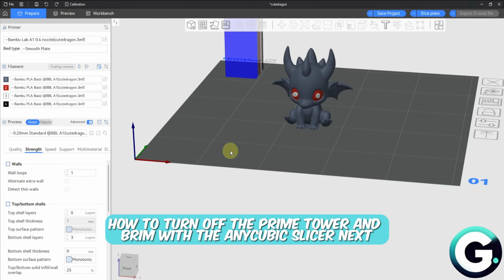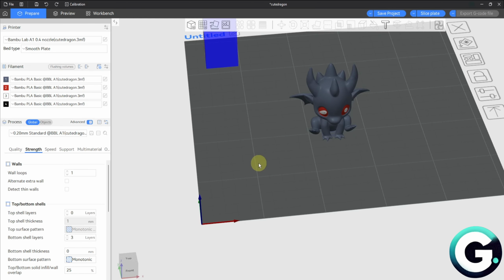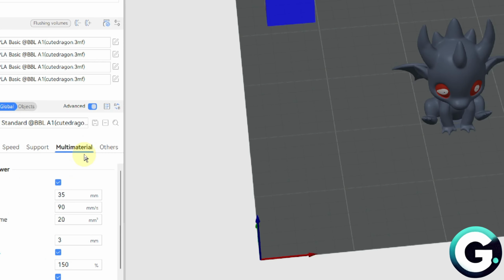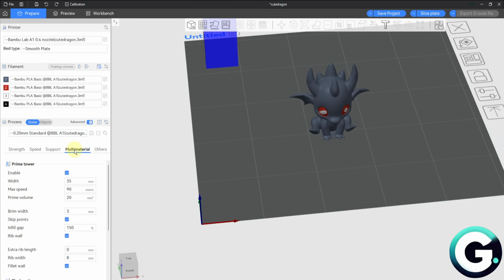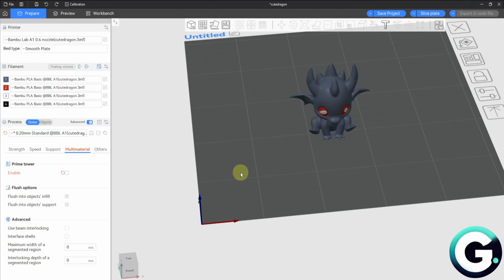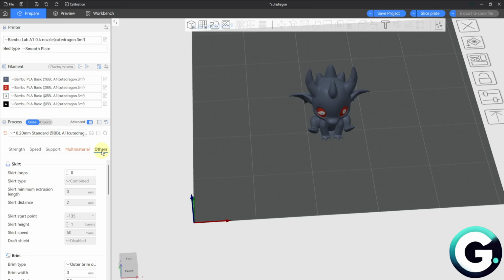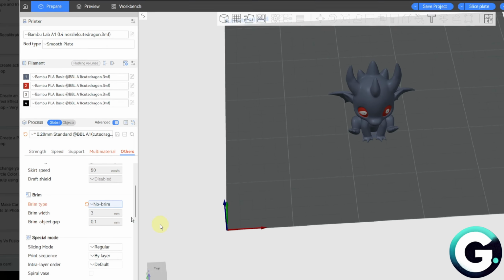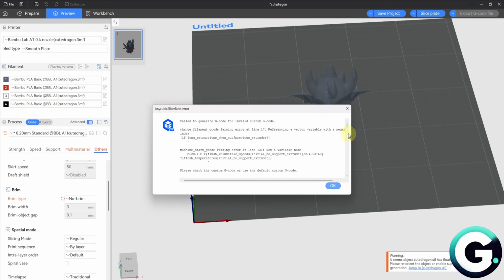How To TURN OFF Prime Tower And Brim In Anycubic Slicer (EASY) 2026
How To TURN OFF Prime Tower And Brim In Slicer (EASY) 2026 shows how to disable extra print features like prime tower and brim. Learn where to find these settings and when to turn them off. This helps save material and improve print efficiency.